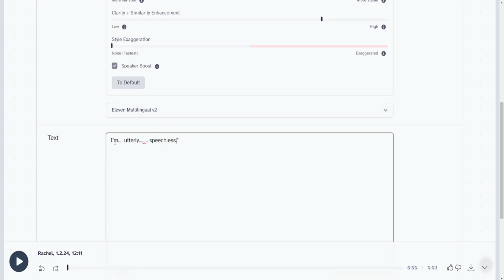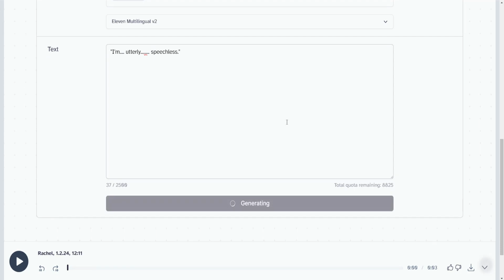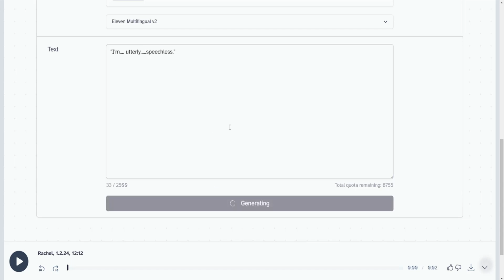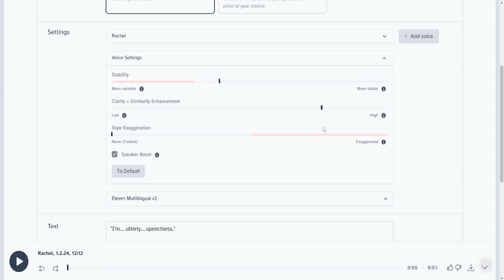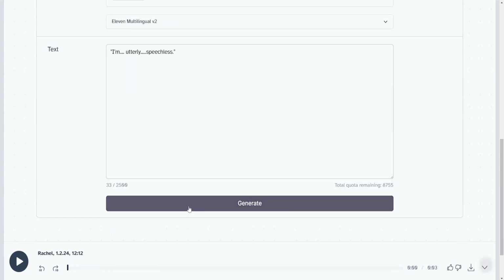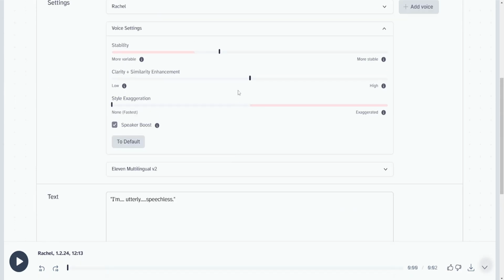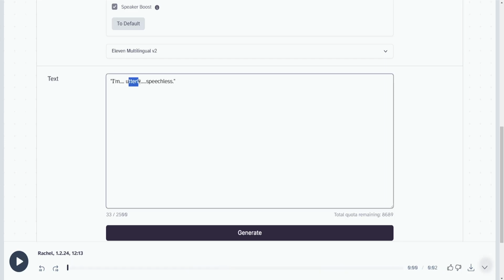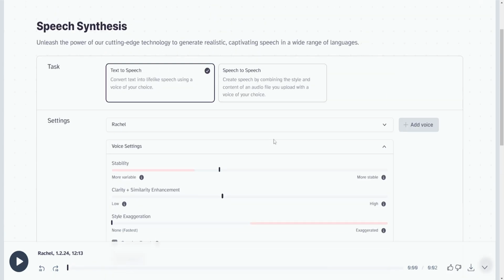How To Slow Down Voice In Elevenlabs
In this video I show you how to slow down voice in Elevenlabs. If you want to slow down speech in Elevenlabs then this is the tutorial for you.